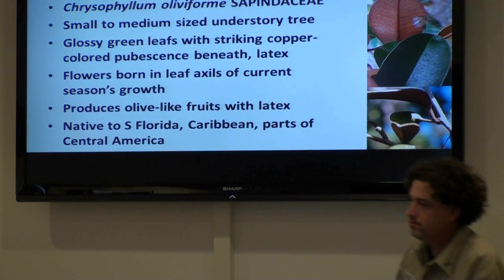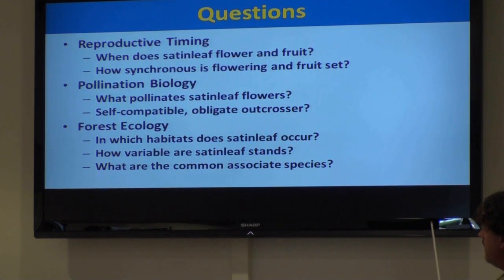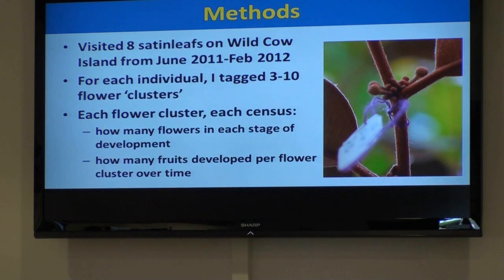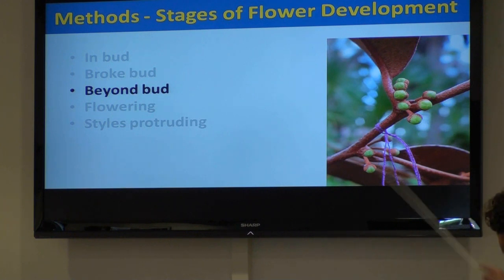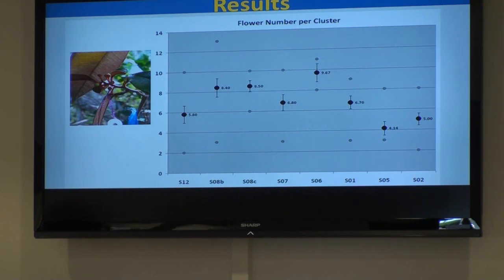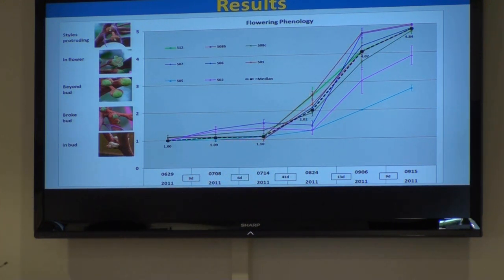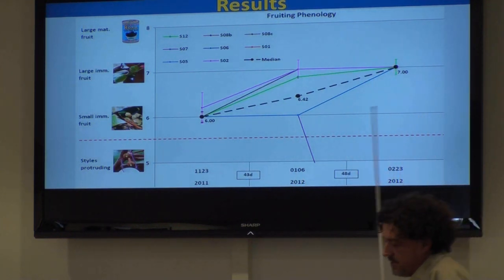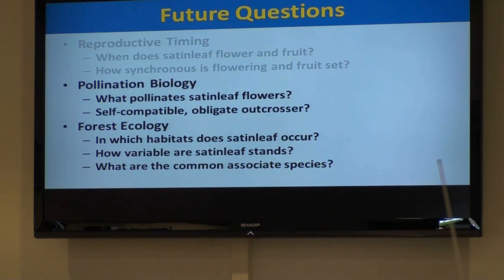Dexter Sowell, Florida Forest Service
Two-year pattern of flowering and fruiting satinleaf in the Okaloacoochee Slough State Forest.